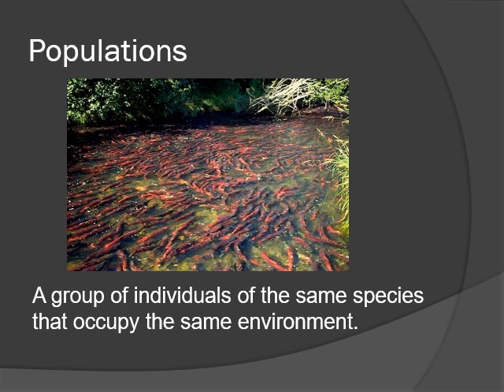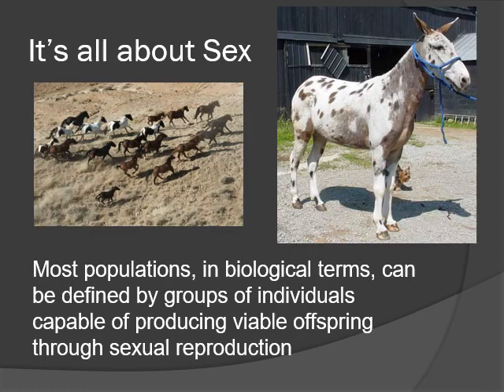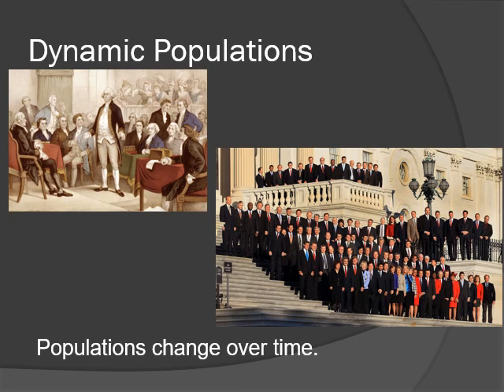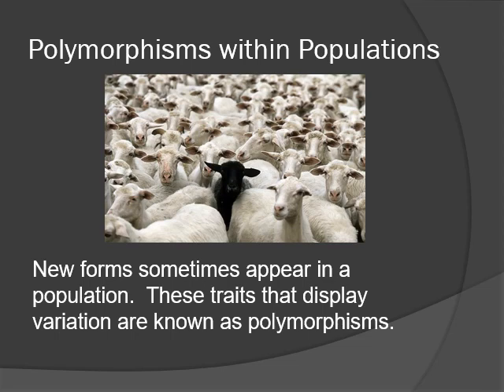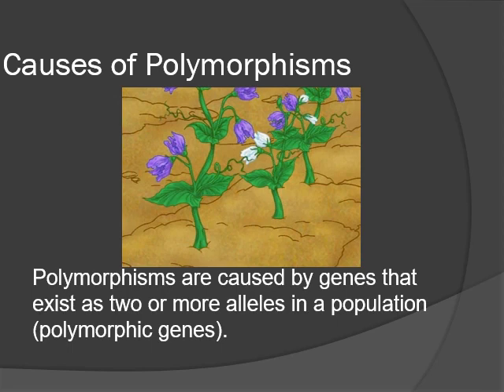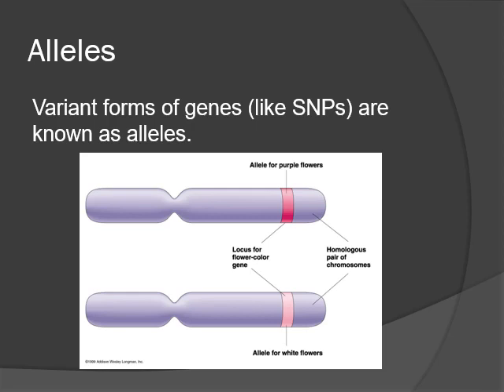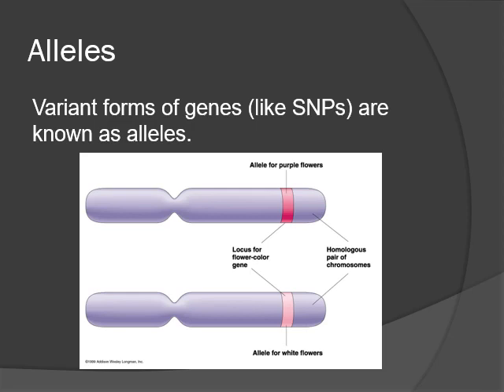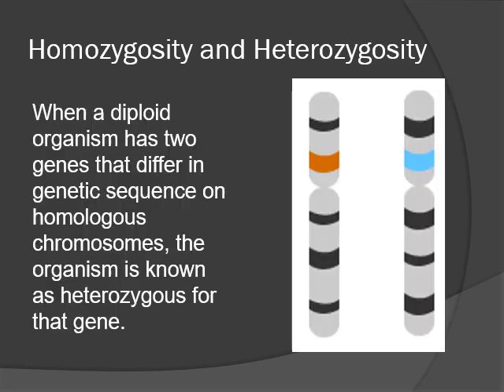2.1 Populations and Polymorphisms